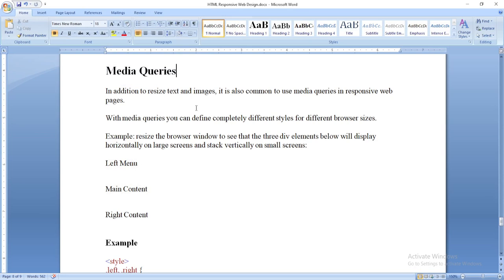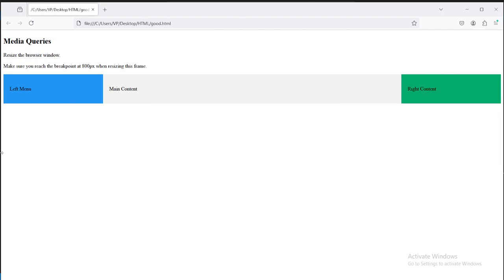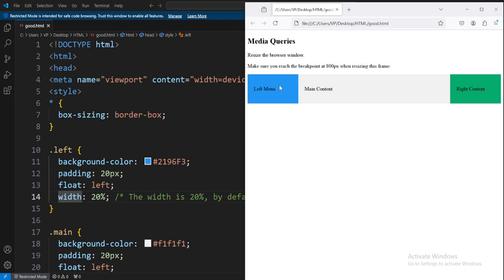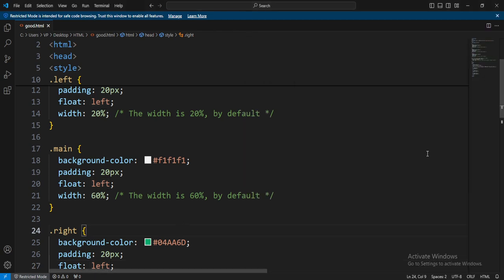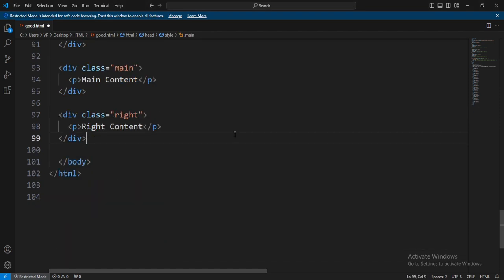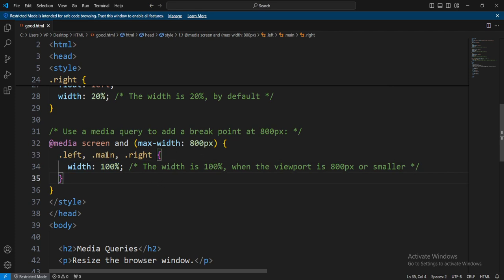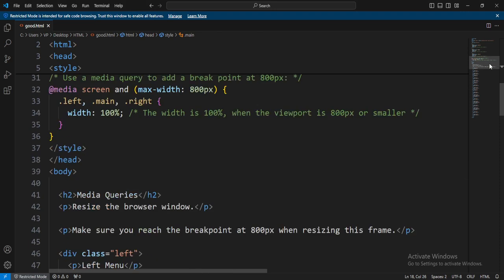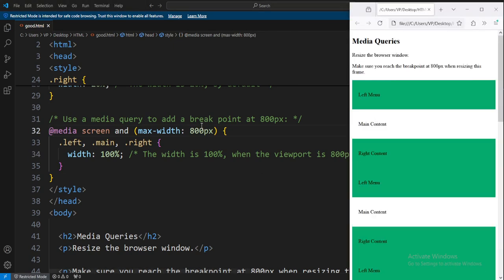Haa... 😲 HTML Tutorial for Beginners: 153 Media Querie Responsive Website in HTML CSS